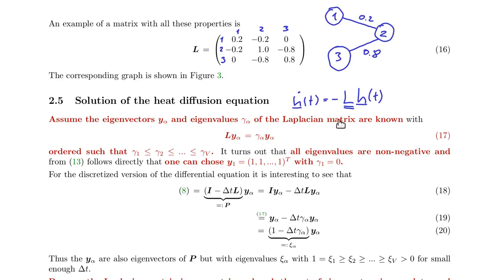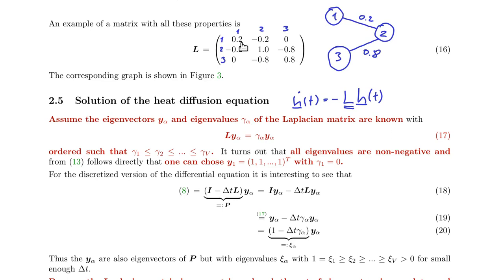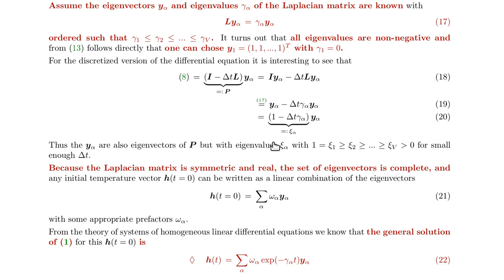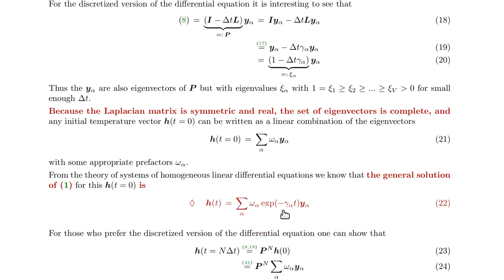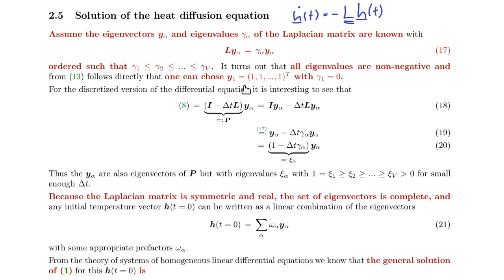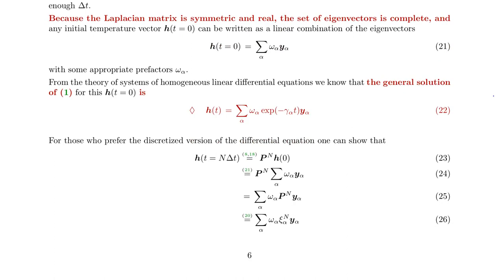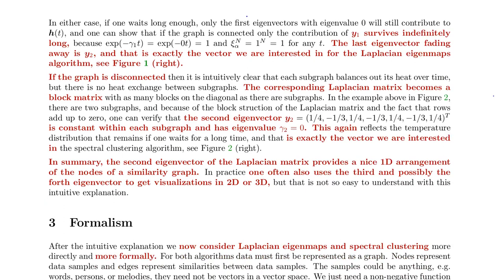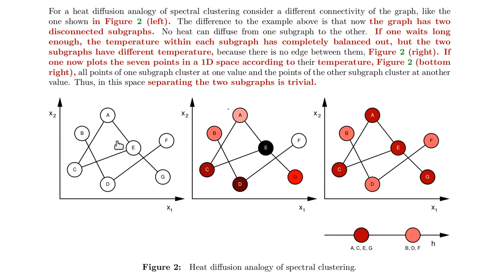LM 2.5 - Laplacian Matrix (10 min)